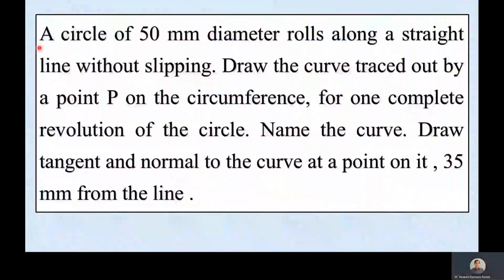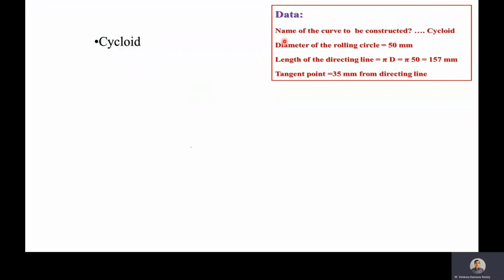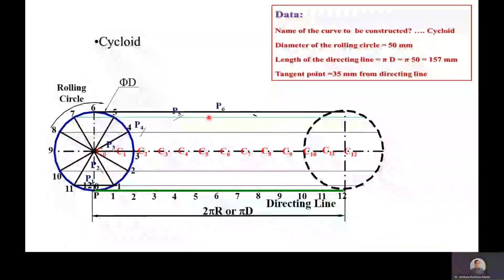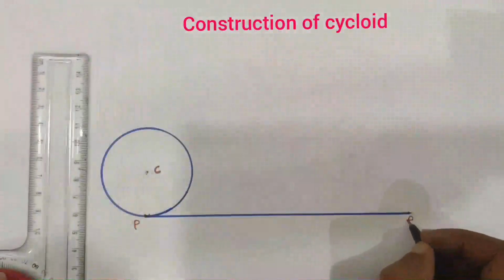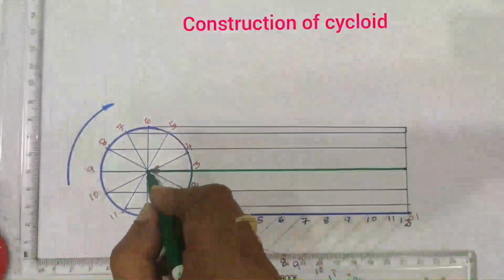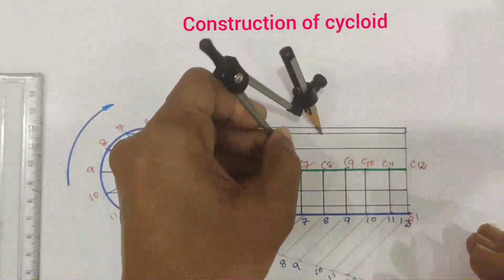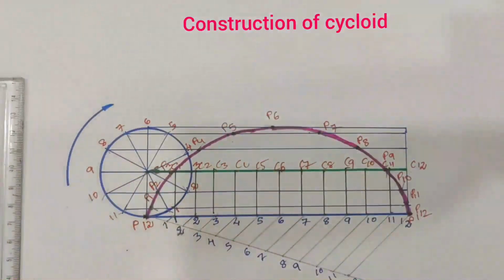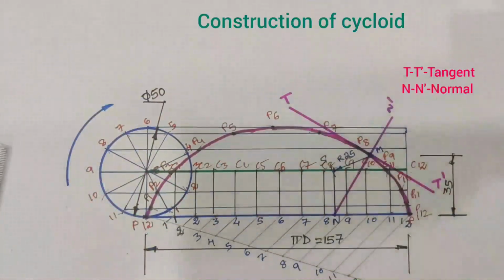General cycloid (newly uploaded)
dear students,
 in this video . i will explain, how you can construct cycloidal curve and to draw normal and tangent to the curve.
Note:  Watch the video till the end to get clarity and concept on construction of the cycloidal curve.